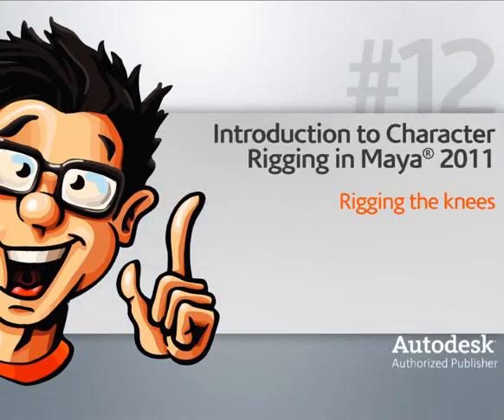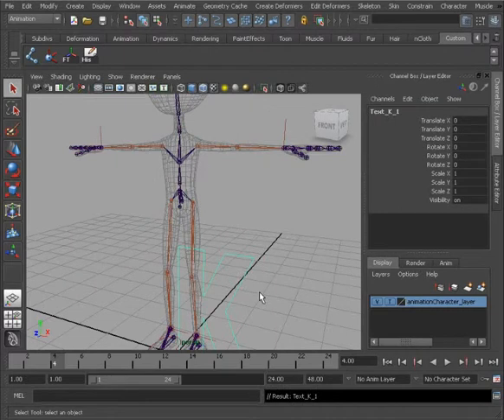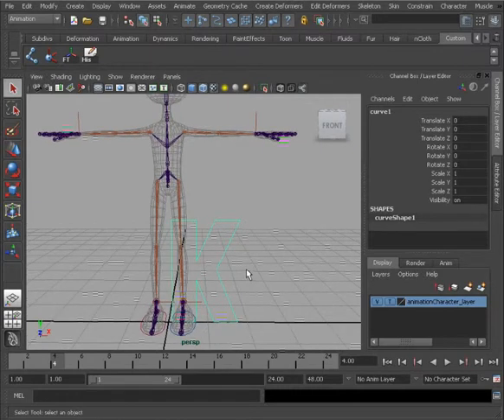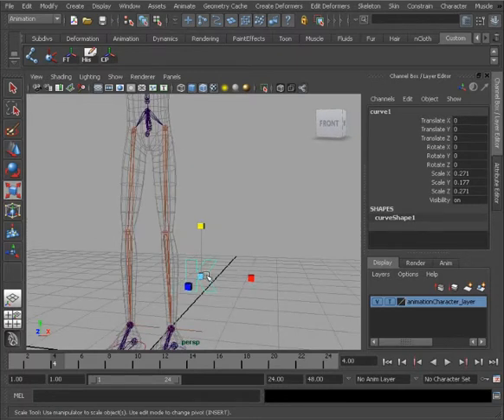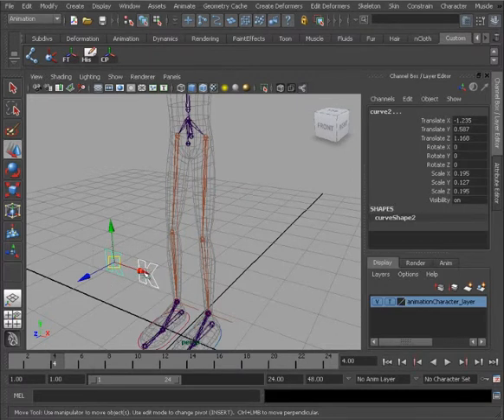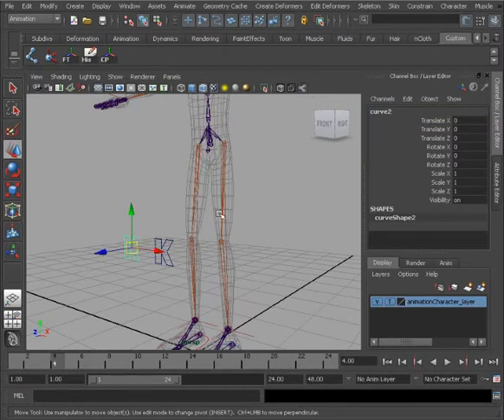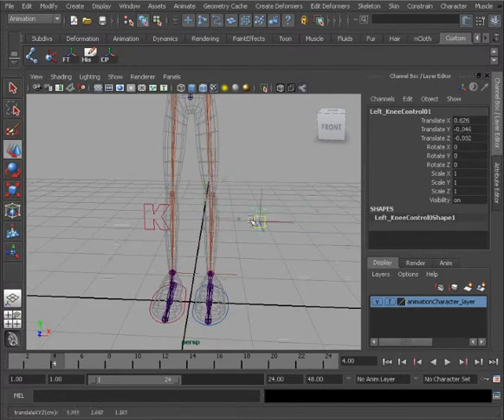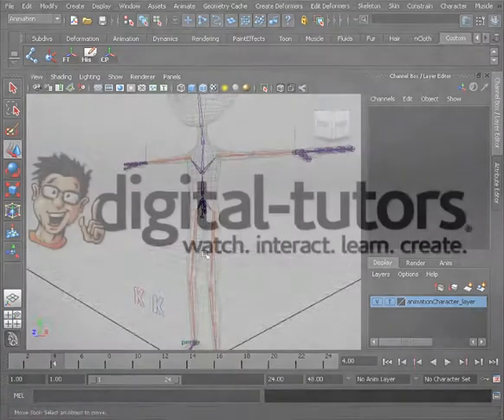12 Rigging the Knees